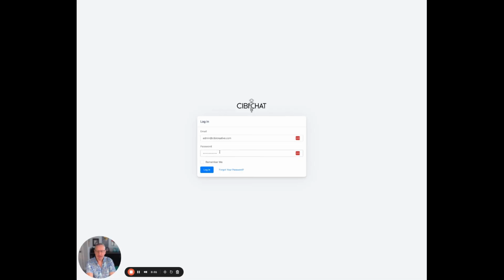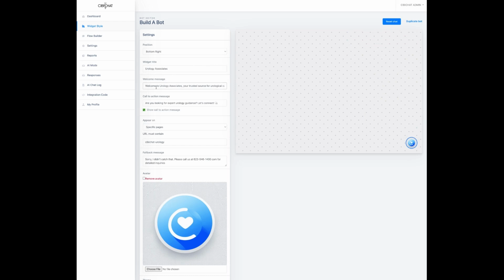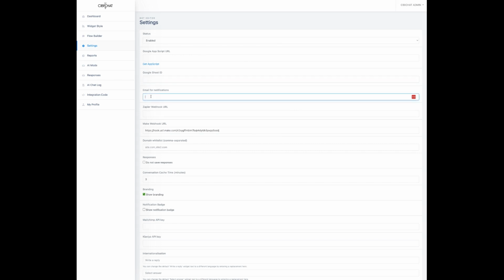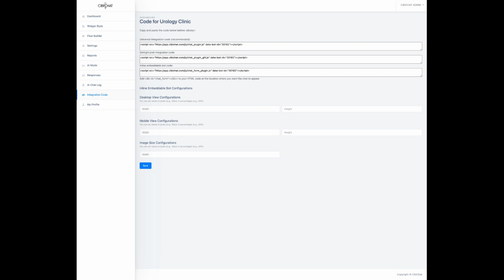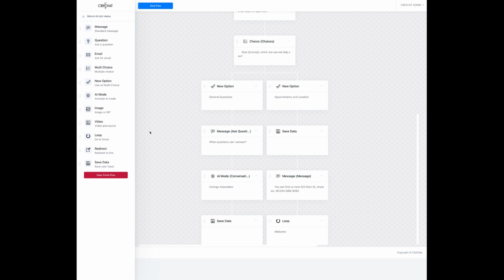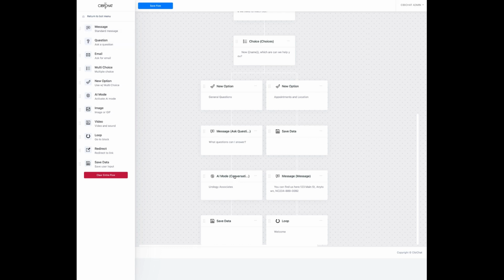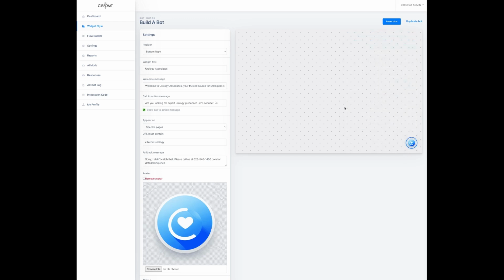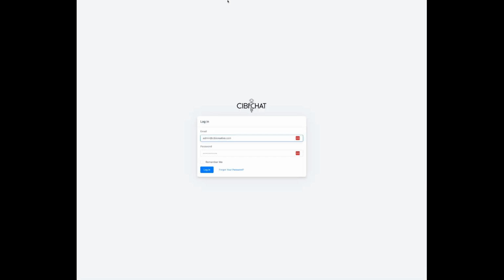Configuring a CibiChat Agent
This is a walk through of setting up a CibiChat agent. From Dashboard to setting and workflow, it shows the steps required to make an agent in minutes.